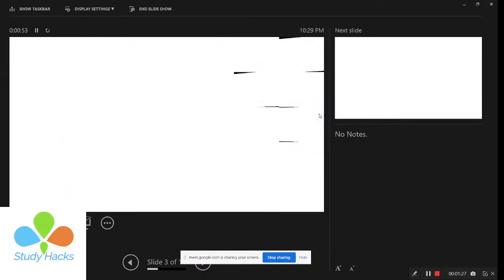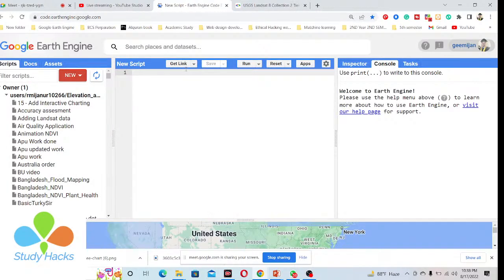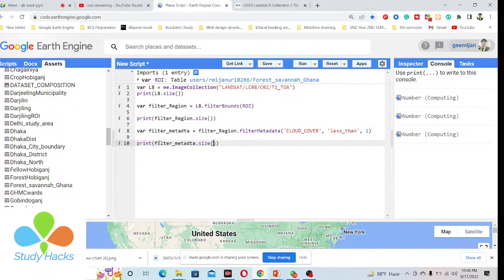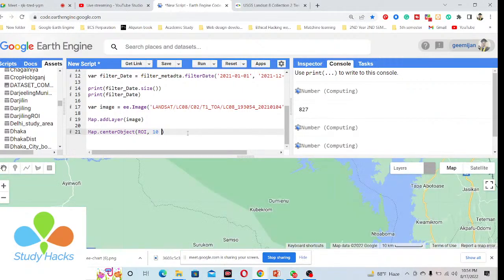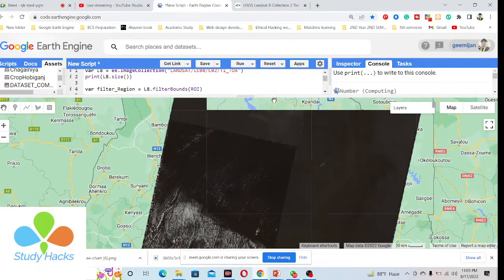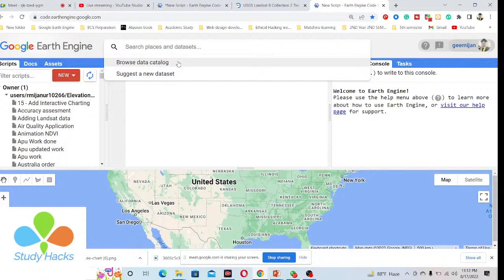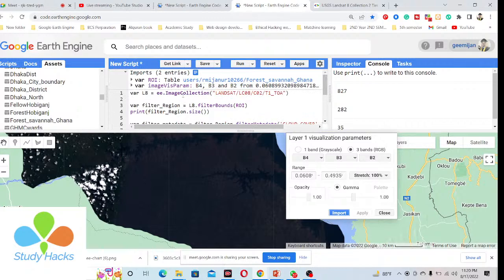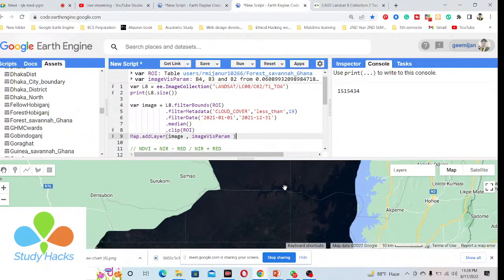🛑Live Training on Google Earth Engine for 7 days for Remote sensing analysis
Online training program Conducted by @StudyHacks (Institute of GIS & Remote sensing)

Training on Google Earth Engine (GEE) for Remote sensing Analysis for Beginners, 19th Batch, this class will teach you all the things you need to start using GEE for your remote sensing analysis. We mainly focus on these people who don't know any programming language and Earth Engine function. After completing this course, you are able to do any Remote sensing analysis very quickly and efficiently using the Google Earth Engine Platform. We cover LULC mapping, Air quality, Monitoring, Time series analysis, Calculating any Indices, Supervised Classification, Machine Learning Methods, and more.
Course Content:
1) Introduction to Google Earth Engine, How to create a verified Earth Engine account
2) Basic JavaScript Programming Language
3) Client VS Server Object: Earth Engine Server Function
4) Filtering visualizing satellite imagery: Landsat, Sentinel, Modis
5) Importing and Exporting Raster and Vector data
6) Making Landuse and LandCover Classification Map in GEE
7) Computation with satellite imagery: Band Calculations
8 ) Making time series Chart analysis
9) Air Quality Monitoring using sentinel-5
10)Spectral indices and develop the Skills for calculating any Index (NDVI, NDWI, NDSI, MNDWI, MSAVI, etc.)